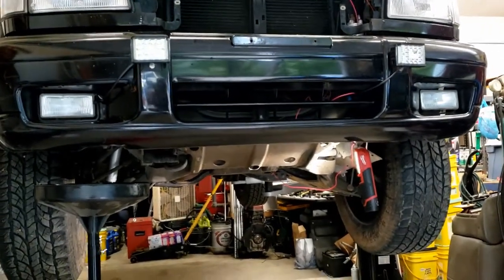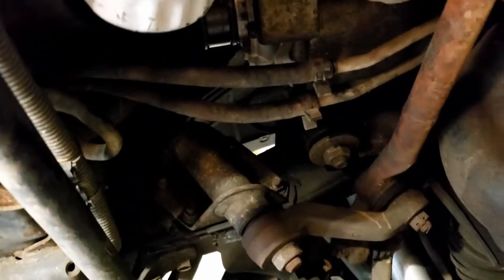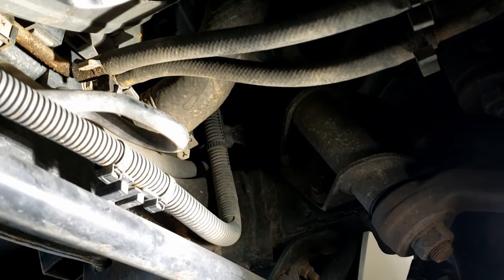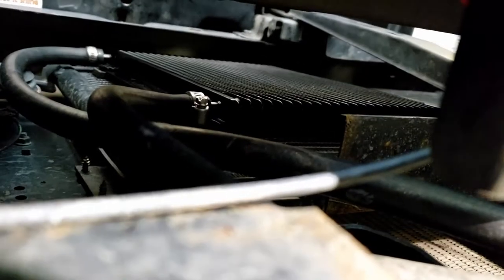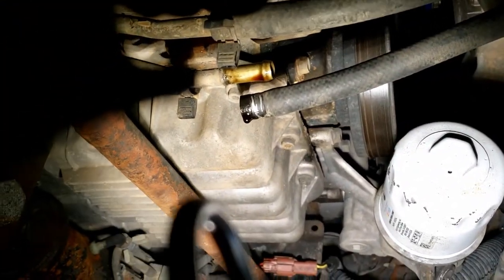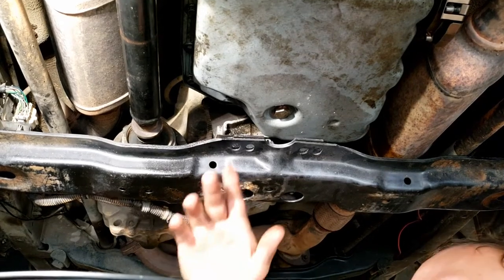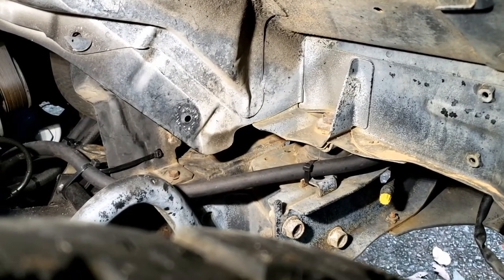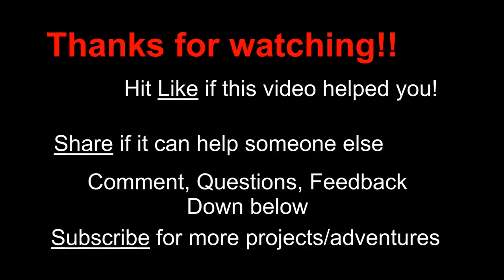Isuzu 4L30E Transmission Cooler Install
Alex and Melissa Install a transmission cooler on a Isuzu for the 4L30E

MUSIC

n/a